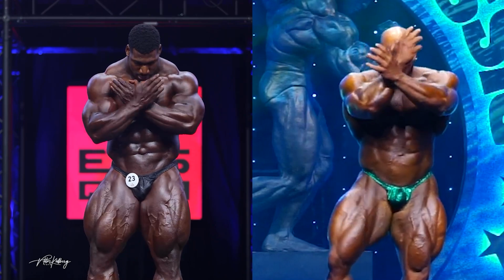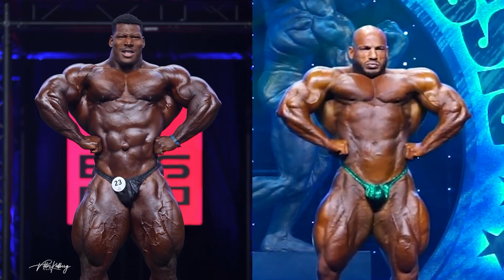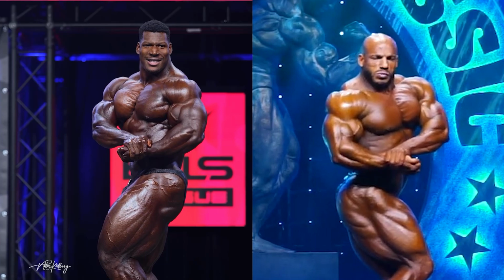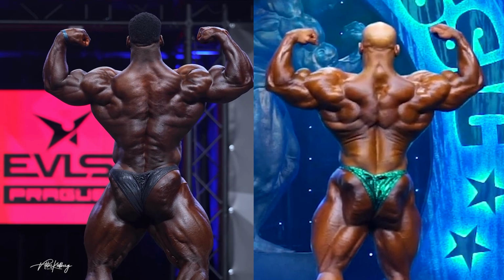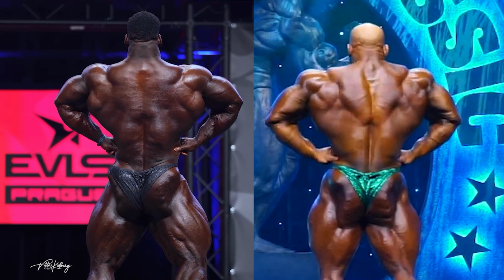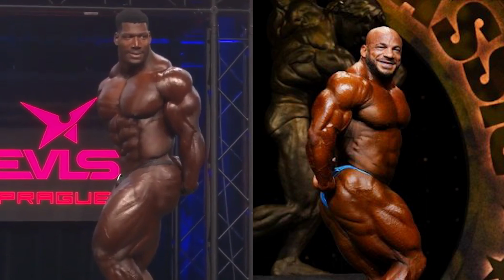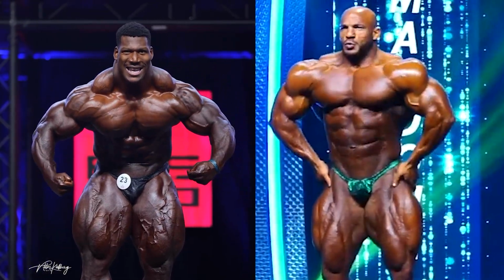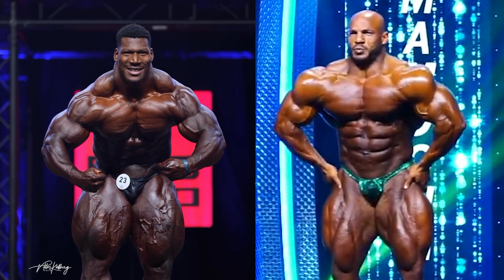Who Really is Quadzilla? - Neckzilla vs Big Ramy